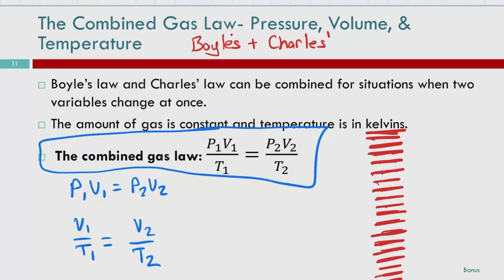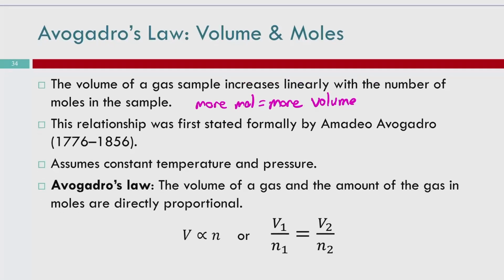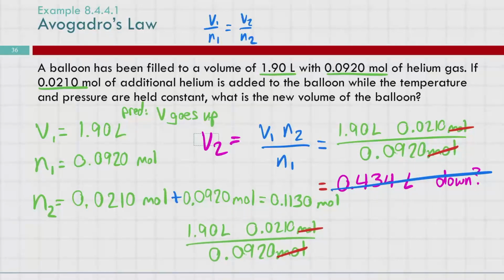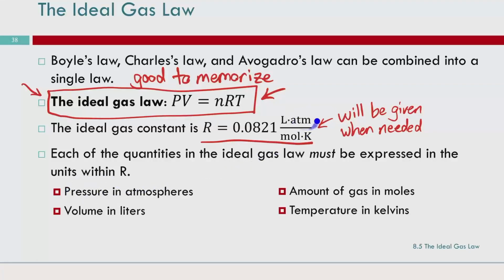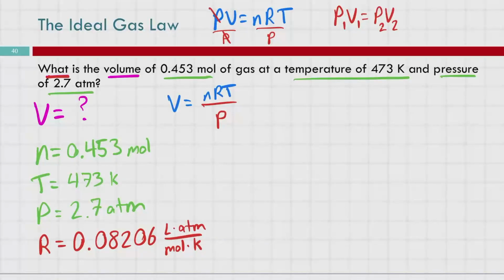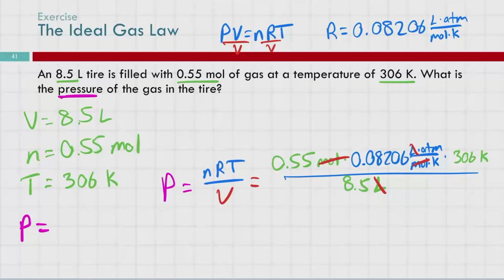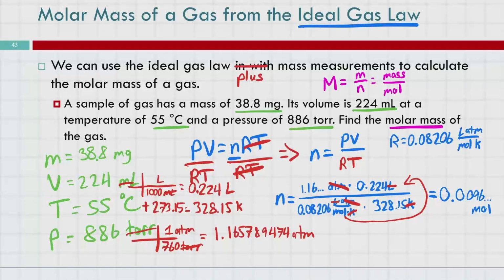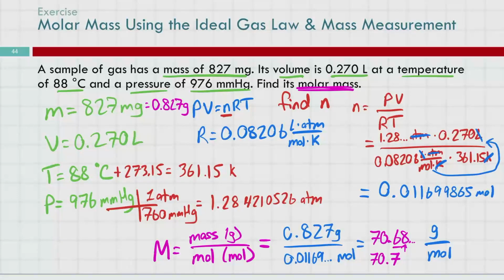Chem 20 - Chapter 8 Part 2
Second lecture on gases, covering combined gas law, Avogadro's law, the ideal gas law, and more. Spring 2026